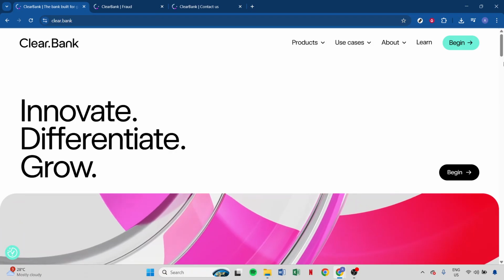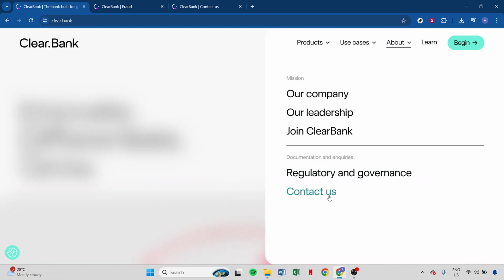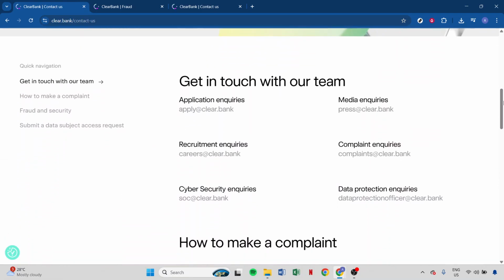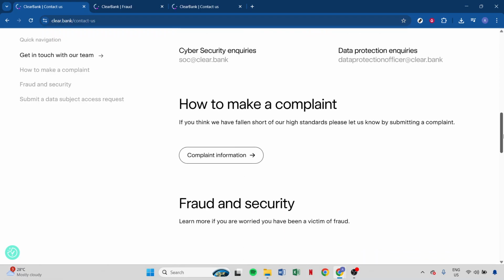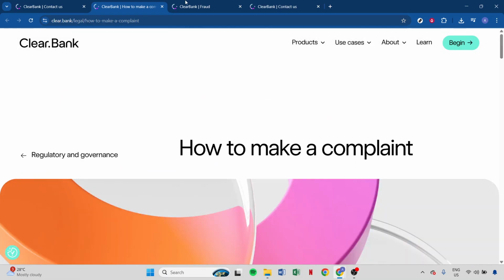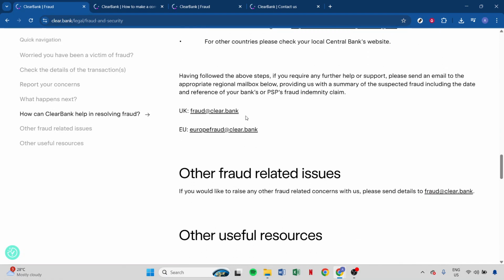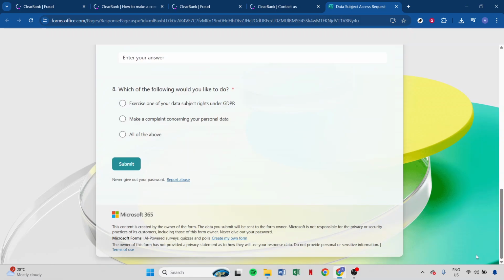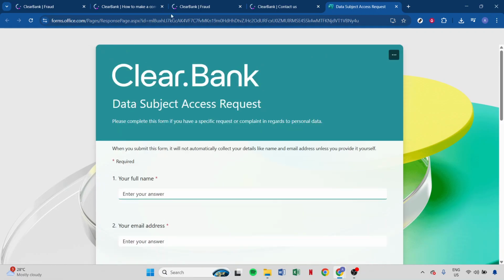How to Contact ClearBank Customer Support (Phone, Chat, Email)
Need help with your ClearBank account? 🏦📱 In this step-by-step tutorial, I’ll show you how to contact ClearBank customer support through phone, live chat, and email. Whether you’re managing payments, have account questions, or need technical assistance, this guide will walk you through the quickest ways to reach their support team.

📌 What you’ll learn in this video:

How to call ClearBank customer service 📞

How to use the live chat support option 💬

How to contact ClearBank via email support ✉️

Pro tips to get quicker responses and resolve issues faster

💡 By the end of this video, you’ll know exactly how to connect with ClearBank’s support team and get the help you need.